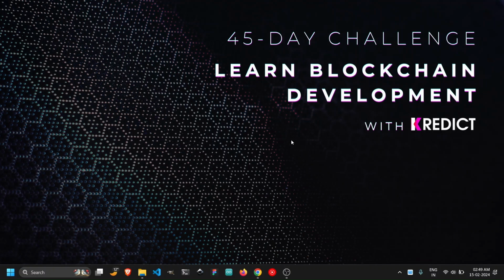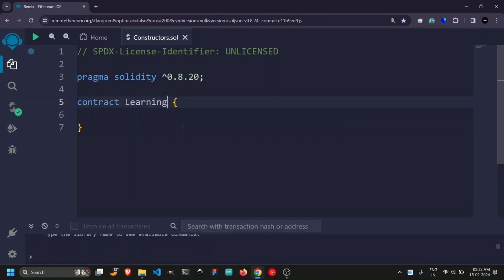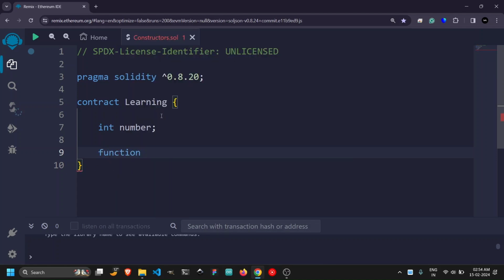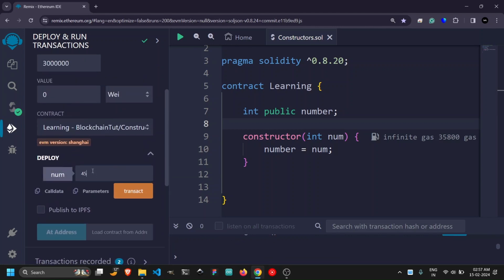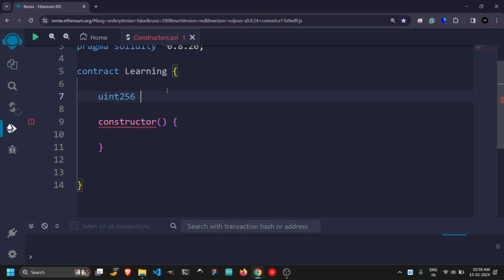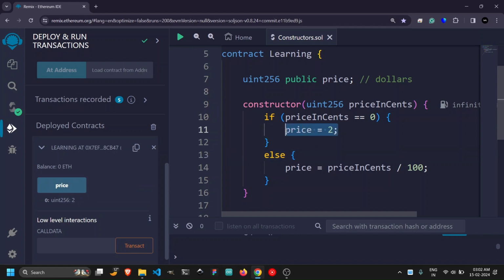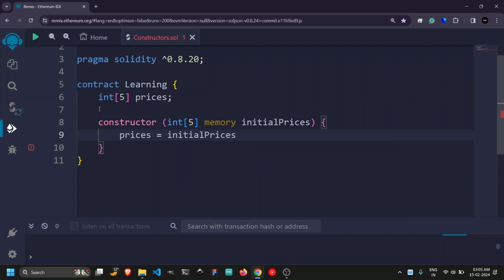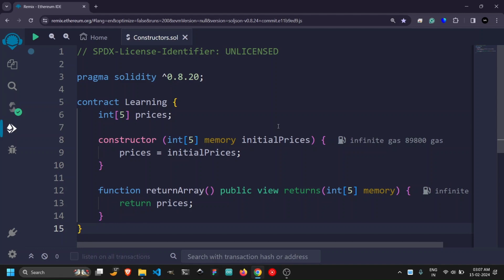Learn Blockchain Development I 45-Day Challenge | Day - 9 | Constructors in Solidity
Welcome to Day 9 of the 45-Day Learn Blockchain Challenge with KREDICT! 💡 Today, we're delving into constructors in Solidity, the language of Ethereum smart contracts. 🏗️ Join us as we explore how constructors are used to initialize contract state variables and perform one-time setup tasks when deploying a contract on the blockchain. 🛠️ Learn how to declare and define constructors in your contracts, and discover best practices for leveraging constructors to ensure the proper initialization of your contract's state. 💻 Whether you're new to coding or looking to enhance your skills in blockchain development, this tutorial offers valuable insights and practical examples to level up your programming expertise. 🚀 Don't miss out—watch now and take your smart contract development to the next level!